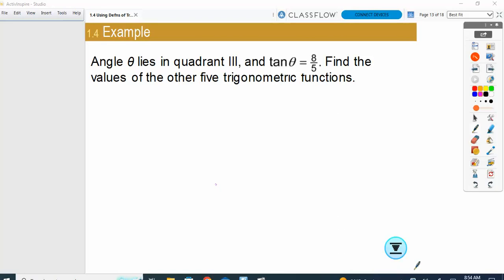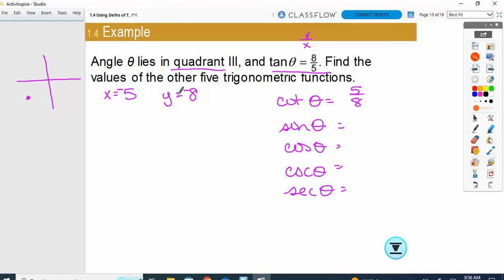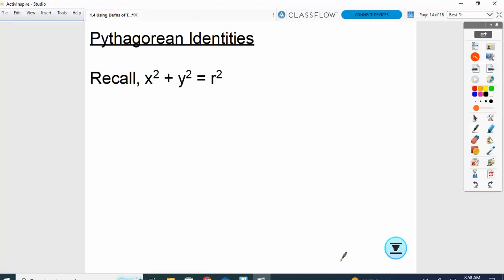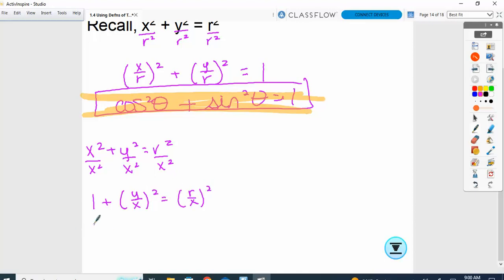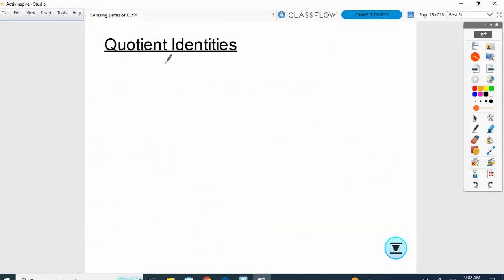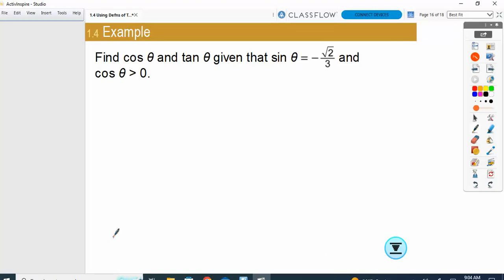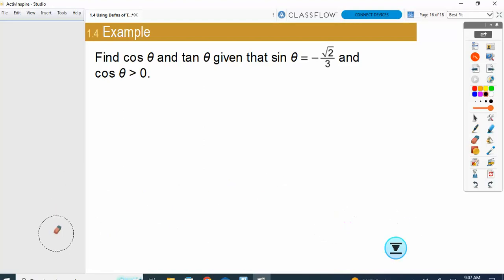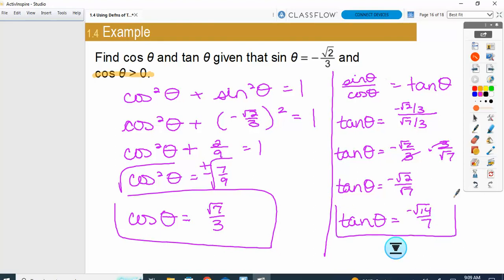Section 1 4 Jan 17